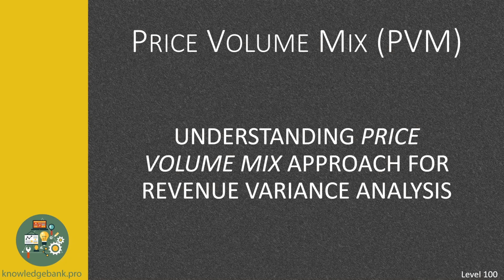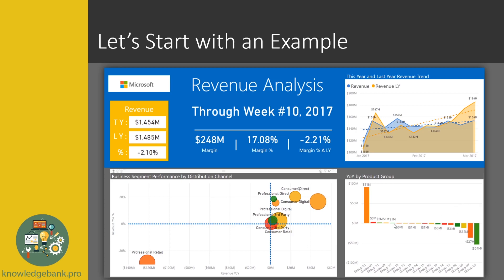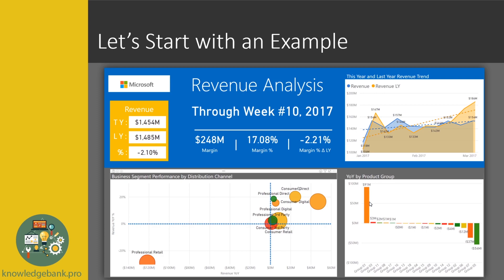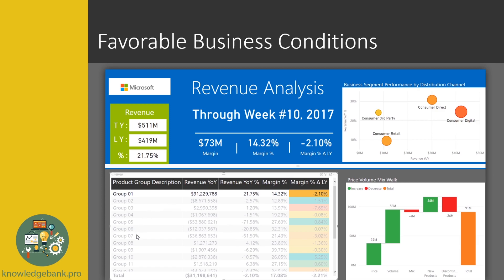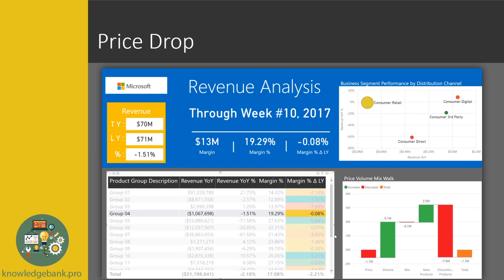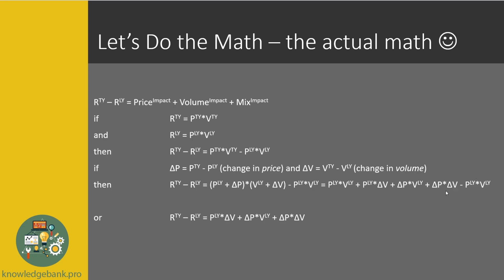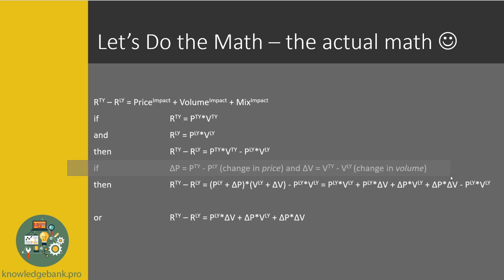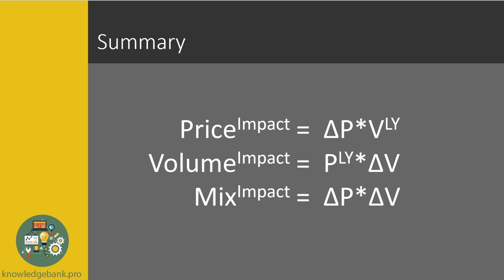Price Volume Mix (PVM) for Revenue Variance Analysis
Price Volume Mix calculation is very important in the financial analysis.  In this video I am taking a look at the PVM calculation for Revenue.  I am looking at the basic definition of the Revenue Variance analysis, going through several examples and then eventually delving into the math for the calculation.

You can see the blog post for this video here with calculation details

Please follow this link if you would like to see how you might implement this calculation using Power BI